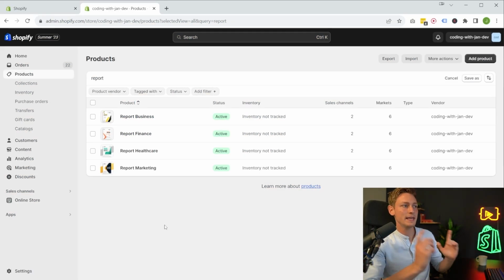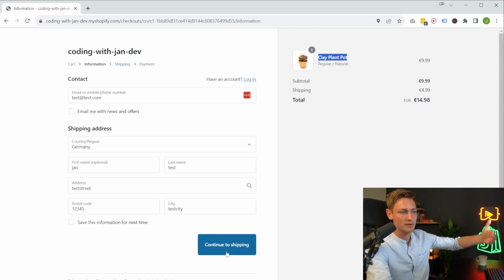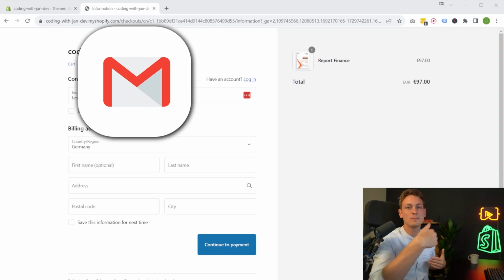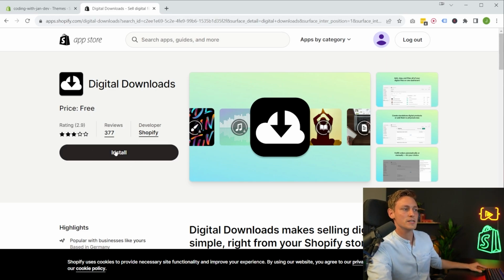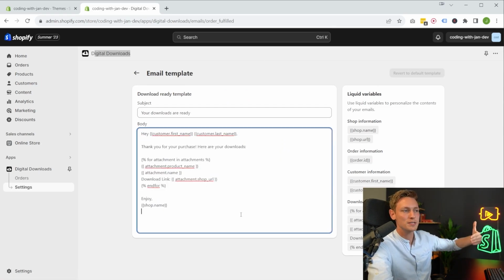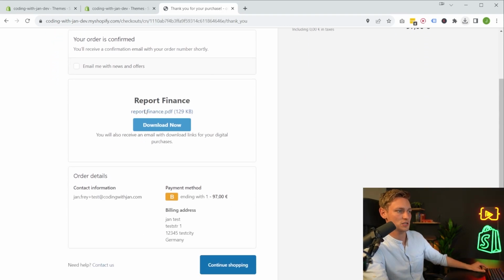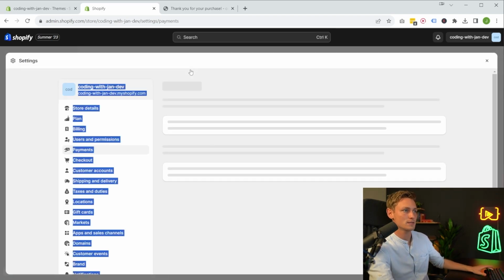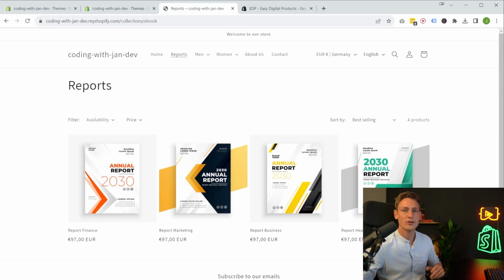How to Sell Digital Products on Shopify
A question that keeps coming up: how do you sell digital products on Shopify? Ebooks, stock photos, music, meal plans, premium PDFs, printables, reports, and so on. In this video I show the full setup from scratch. First, creating a digital product the right way (untick inventory tracking, disable shipping so the shipping step drops off at checkout). Then two levels of fulfillment: the simplest possible manual approach (wait for the order, send a link by email), and the automated approach using Shopify's free Digital Downloads app, including its settings, a full test order, and the emails the customer receives. I also cover the edge cases that trip people up (automatic payment capture, and how manual payment methods change the flow), and finish with a more advanced paid app, Easy Digital Products ($10/month), for custom email templates, larger files, and more control.

⏳ Timestamps
00:00 Selling Digital Products on Shopify
00:41 Creating a Digital Product Manually
02:22 The Simplest Option: Manual Fulfillment
03:33 Automating with the Digital Downloads App
05:28 App Settings and a Test Order
07:40 Edge Cases: Payment Capture and Manual Payments
09:15 A More Advanced App: Easy Digital Products

🔎 SEO Description
A complete beginner guide to selling digital products on Shopify, from ebooks and PDFs to stock photos, music, meal plans, and reports. Learn how to set up a digital product correctly (no inventory tracking, shipping disabled), how to fulfill orders manually, and how to automate delivery with Shopify's free Digital Downloads app, including its settings and a live test order. Covers the common gotchas like automatic payment capture and manual payment methods, plus a more advanced paid alternative (Easy Digital Products) for custom email templates, larger file sizes, and more flexibility.